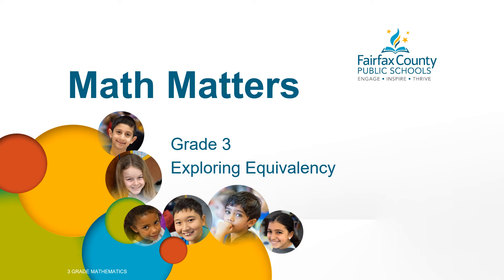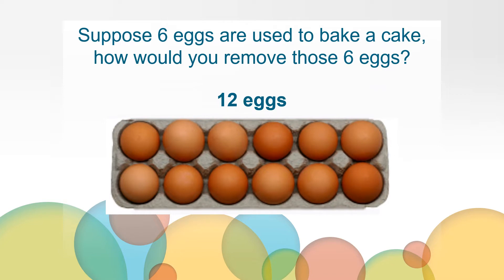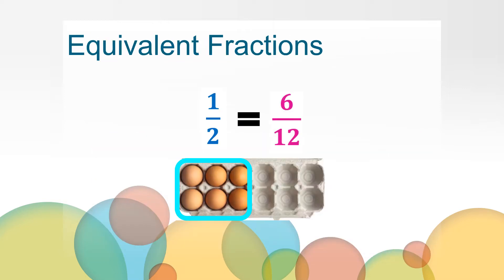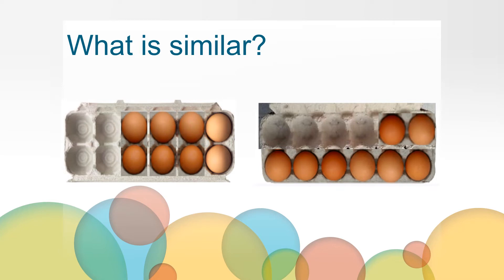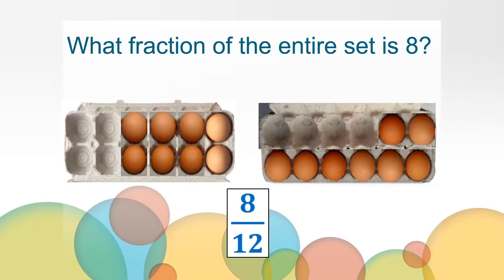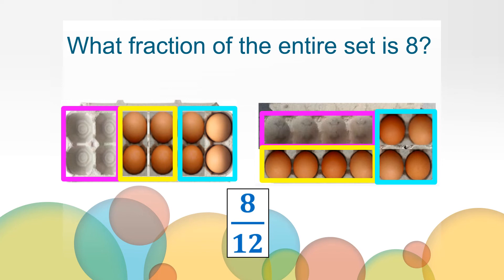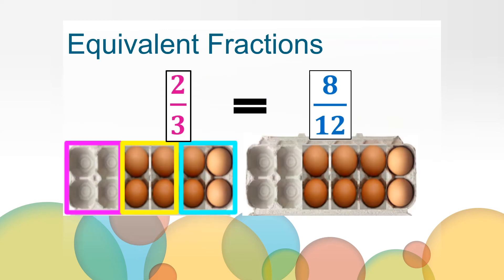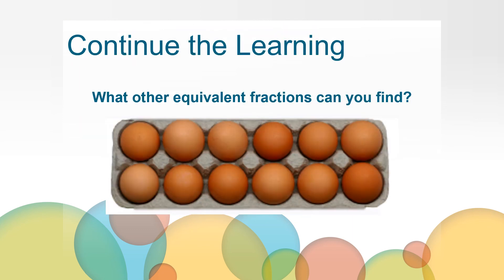Exploring Equivalency - Math, Grade 3, Unit 12, Video 3